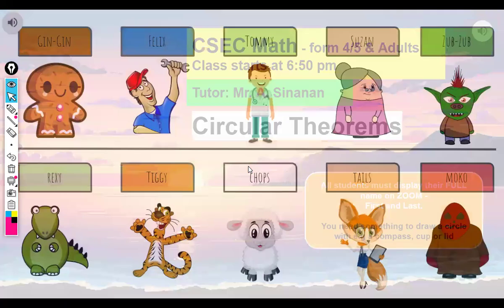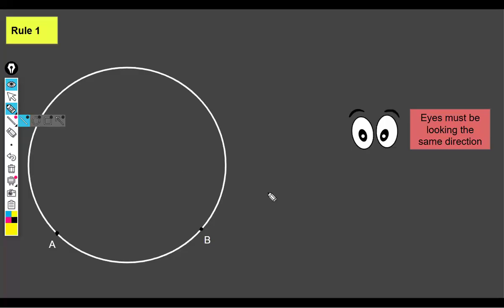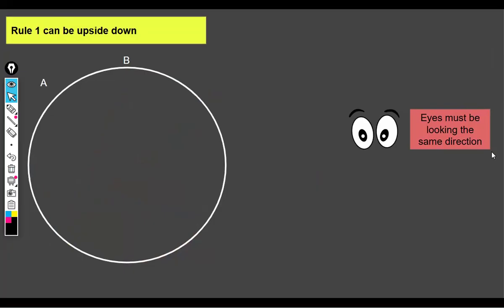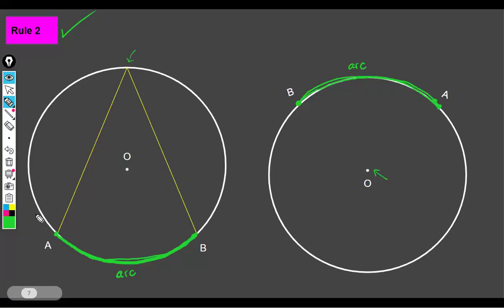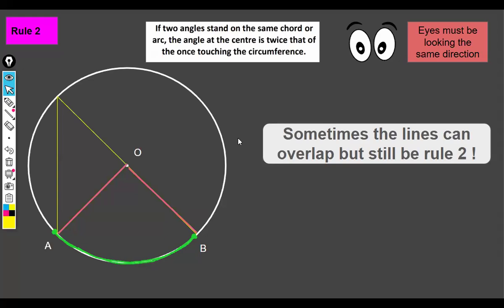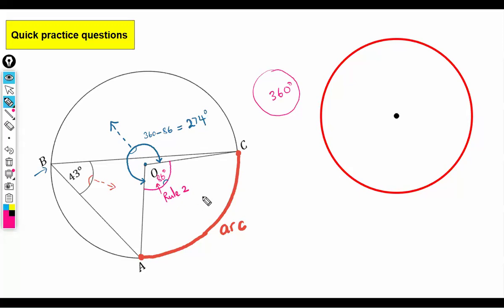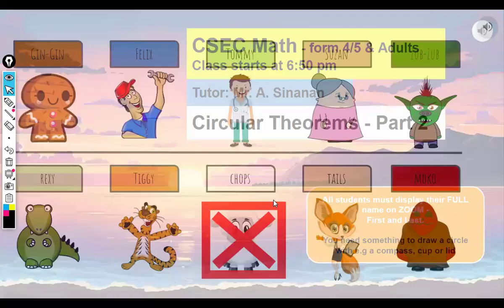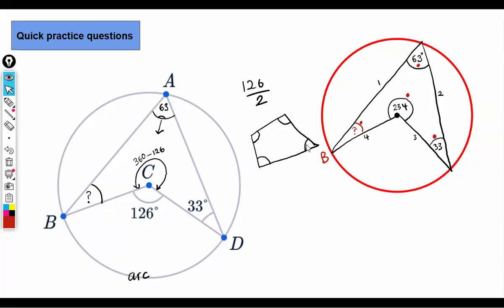CSEC Math Circular Theorem Part 1 Tuesday 9th September 2025